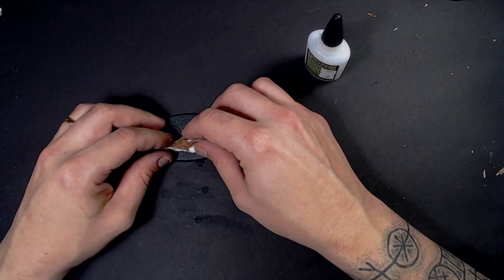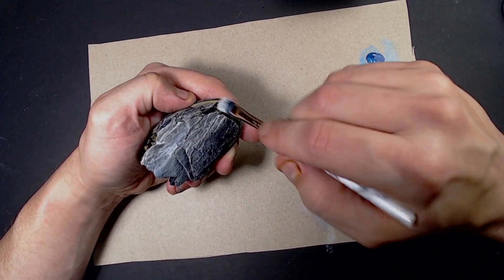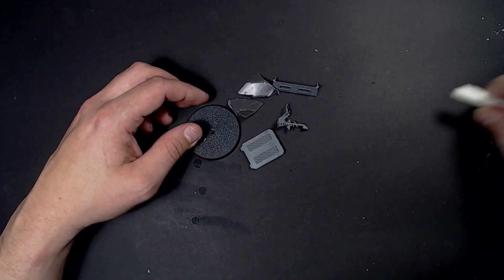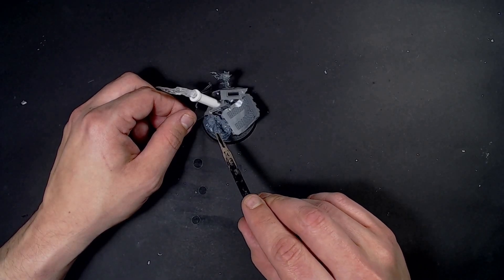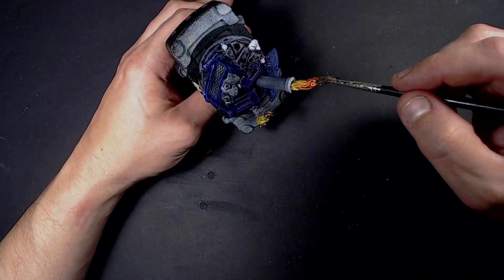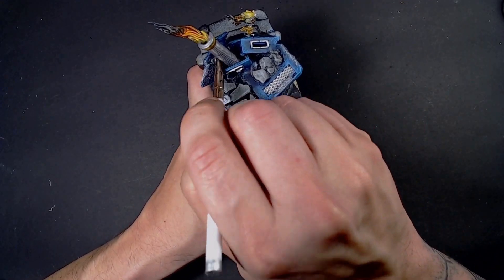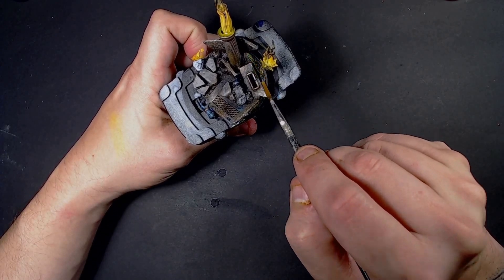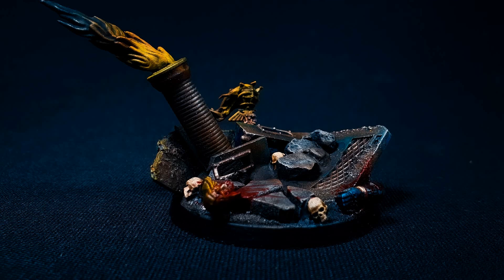Building and painting hero bases for Warhammer AoS and 40K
This week we focus on more elaborate bases that would fit well under a character model or heroes in your armies.
These are mostly built from tidbits around the house and various handy basing materials that I would both recommend people to get and keep old stuff that can be used for builds like these.